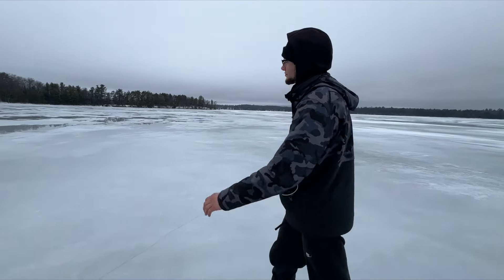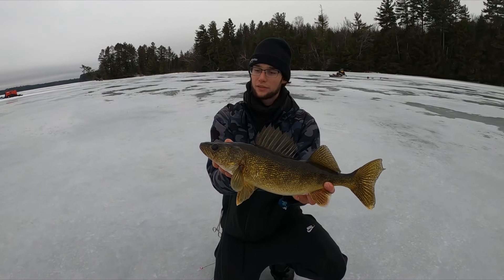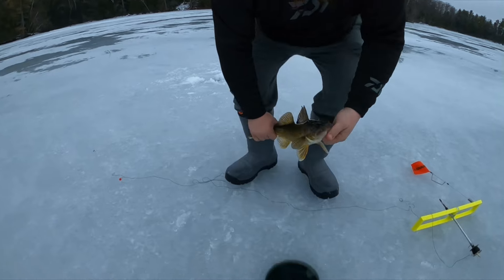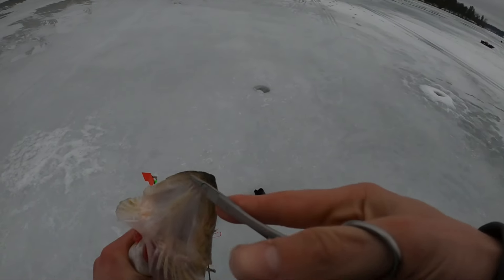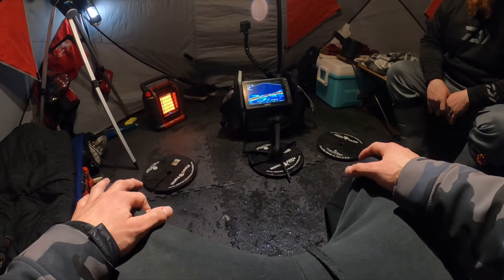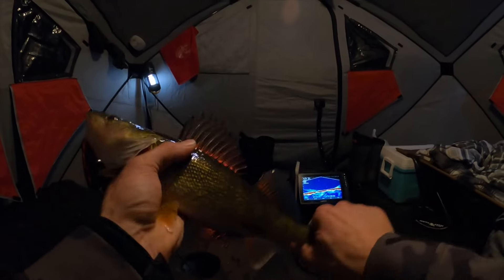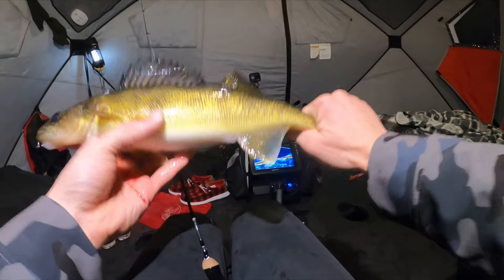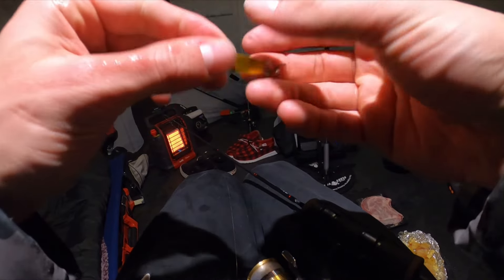Ice fishing FULL moon Walleyes | Insane Bite & Ice camping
Today we are in Northern Wisconsin again on a Big clear lake, and we are chasing evening and night-time walleyes, it was full-moon so they were feeding all night long!! We checked out a couple spots for a potential new spot, and we found what we were looking for! A really nice fat weed edge and rock edge on a spot away from people and a spot that you wouldn’t fish unless you know what is under the water because it looked like nothing good on navionics!
Through out the night, we definitely noticed feeding windows where it would be quiet for an hour and then we would catch 5 in 15 minutes.

Reels-
-Shimano Sedona 500
-Shimano Sahara 1000
-Okuma Ceymar C-10
Line-
-Suffix 8lb and 6lb ice Line
Tuned up Custom rods-
-36 inch Fusion, straight cork handle
-34 inch Power Precision Split Cork
-42 inch Elliot Evolution Med Fast
-Eskimo Outbreak 650 XD
Ice Auger-
8” StrikeMaster lithium 40v
Vexilar-
- FLX-20
Livescope-
-Garmin Echomap Ultra 106sv,  Lvs 32
-Summit shuttle and pole
Battery- Amped outdoors- 30ah
-Strike Master pro bibs
-Drystod Arctic storm Boots